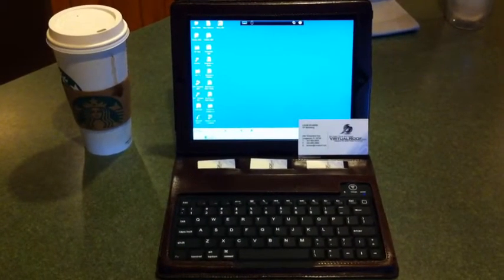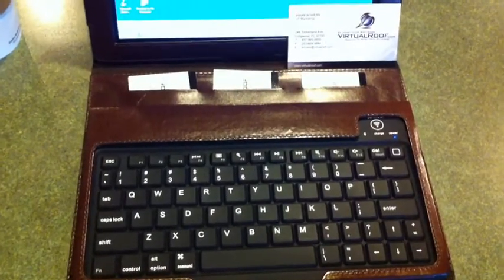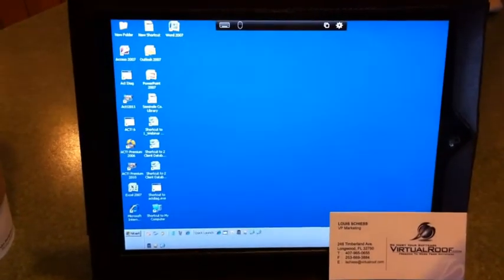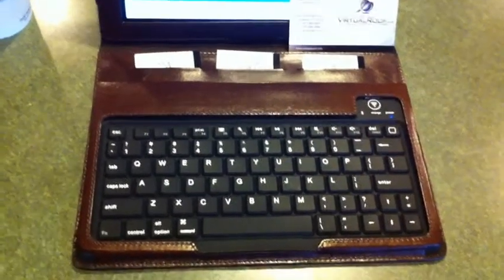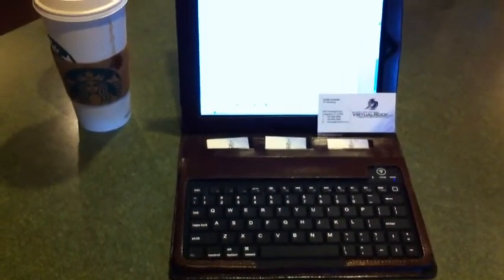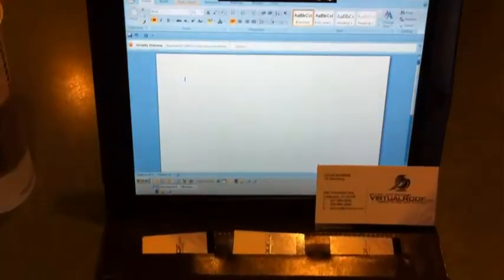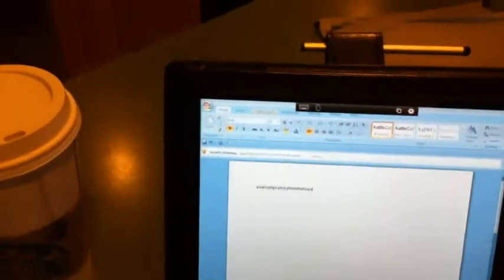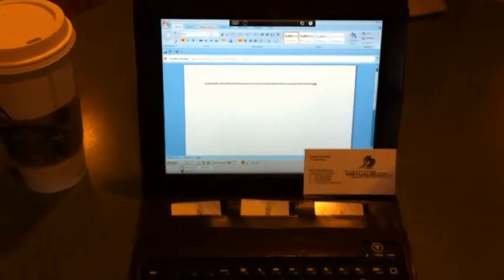iPad With Hosted Desktop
Hosted Windows software on an iPad with Sena external keyboard. Very cool.